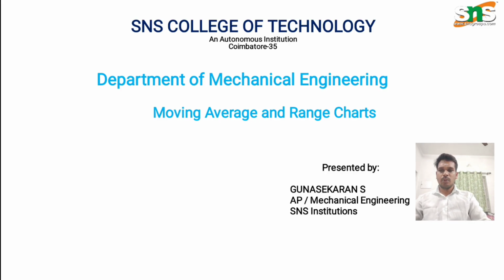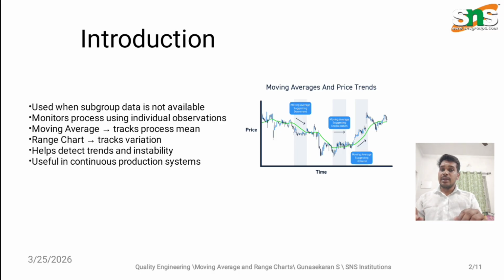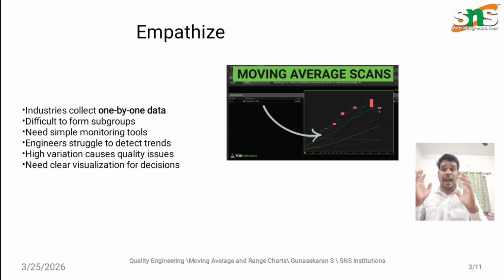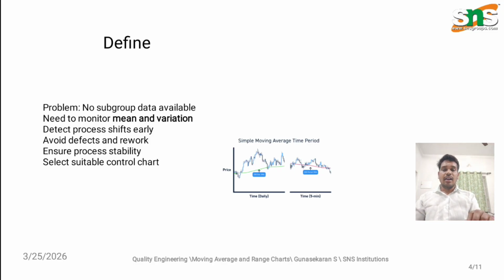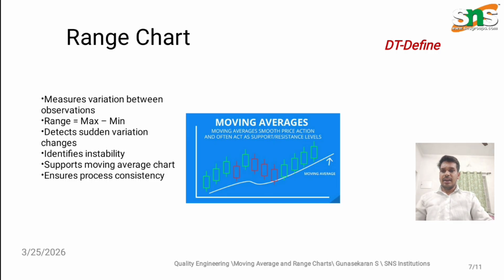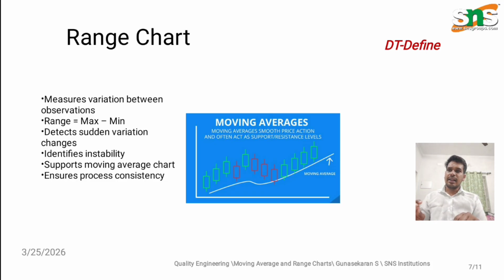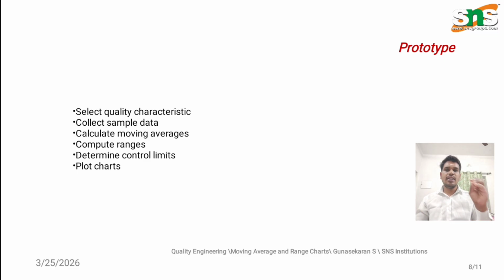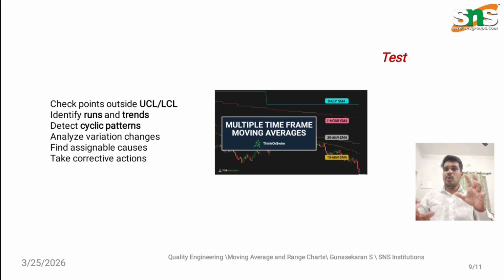MOVING AVERAGE AND RANGE CHARTS | Quality Engineering | SNS Institutions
Moving Average and Range Charts are important tools in Quality Engineering used to monitor process performance when data is collected individually rather than in subgroups. These charts are especially useful in continuous production systems where observations are recorded one at a time.

The Moving Average (MA) chart helps track the process mean by calculating the average of a fixed number of consecutive observations. This smoothing effect reduces random fluctuations and highlights long-term trends in the process. It allows engineers to identify gradual shifts in the process mean that may not be visible in raw data.The Range (R) chart is used to measure process variation by calculating the difference between consecutive observations. It helps detect sudden changes in variability, which may indicate process instability or external disturbances.